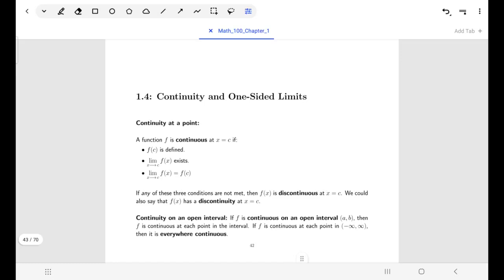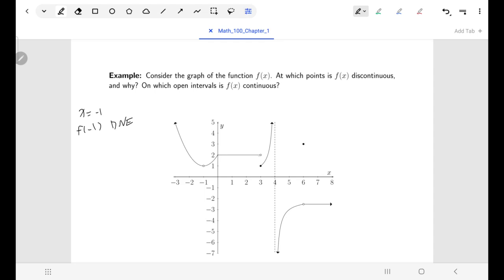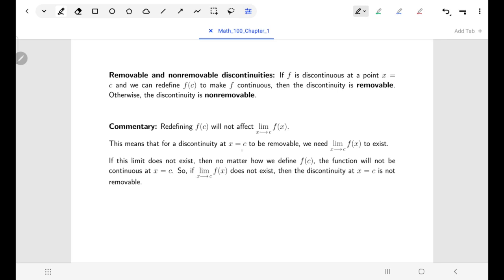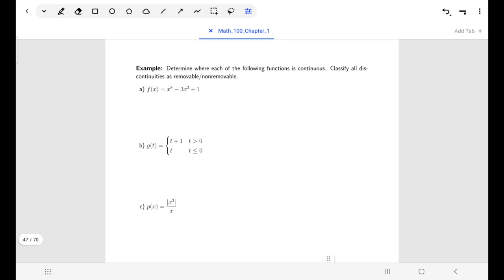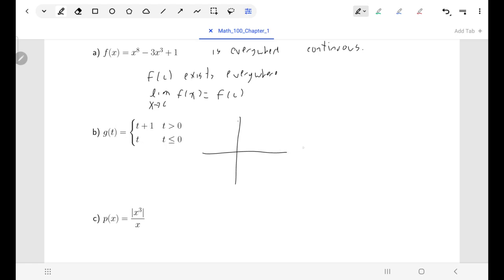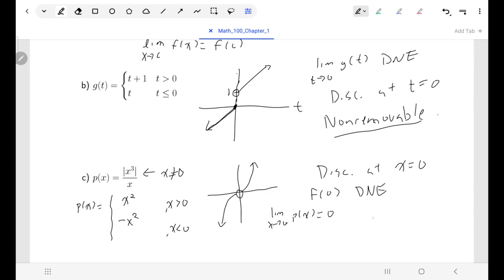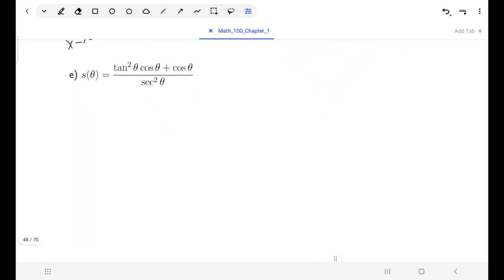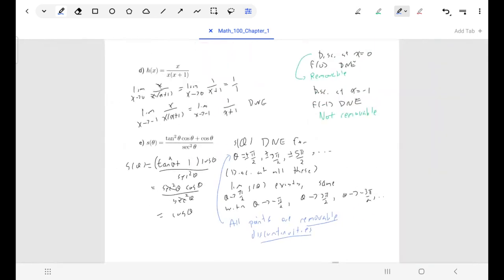Math 100: Section 1.4 (Part One)